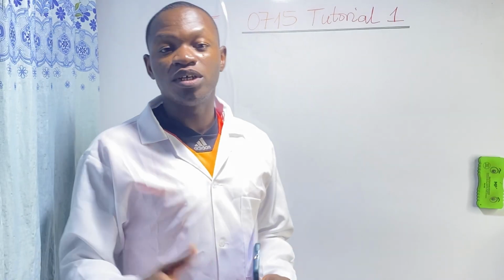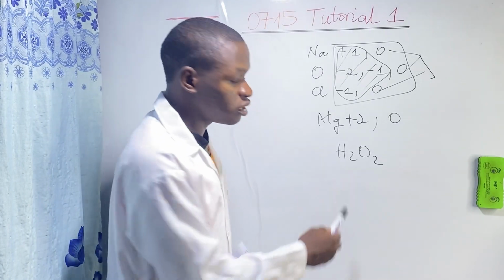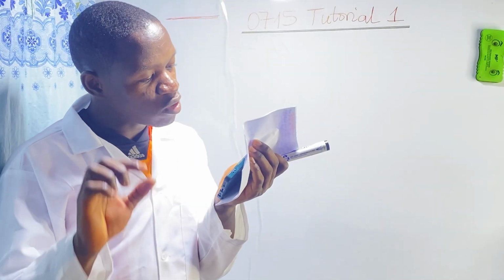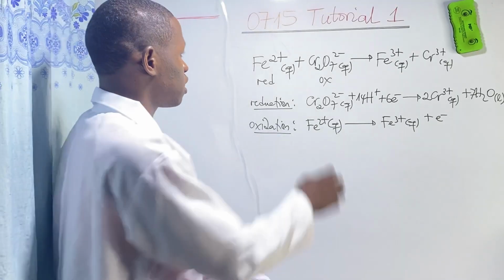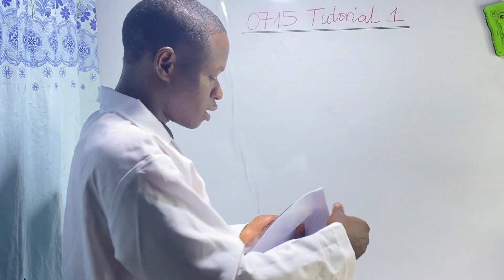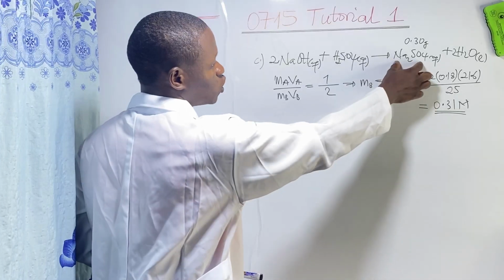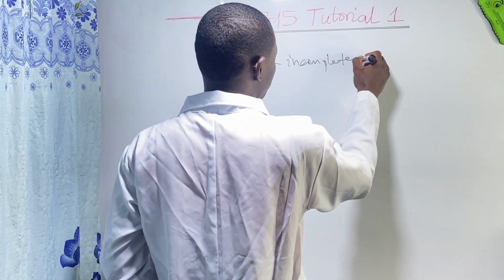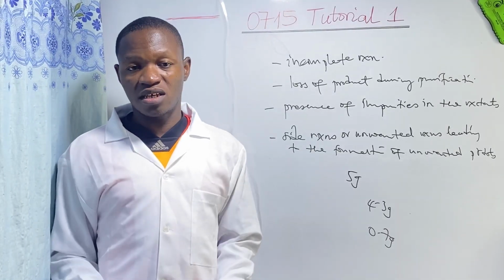Special GCE Questions for this year 🤌🏾✨🩷